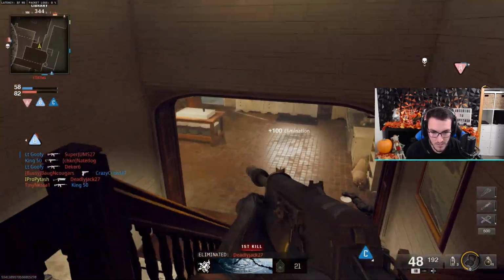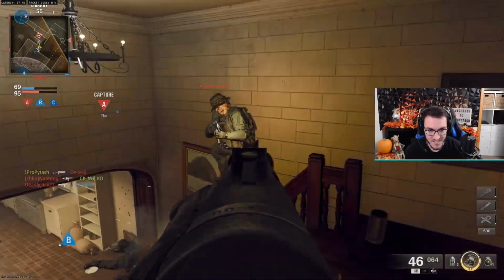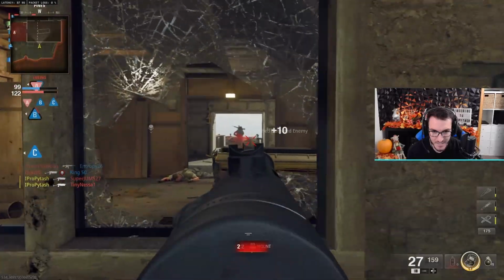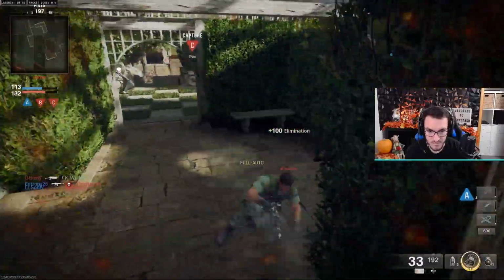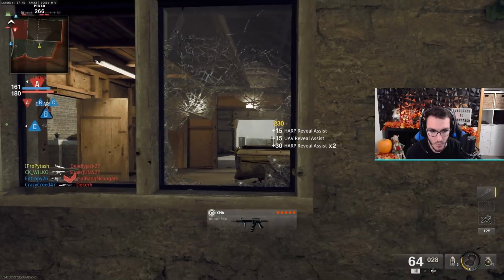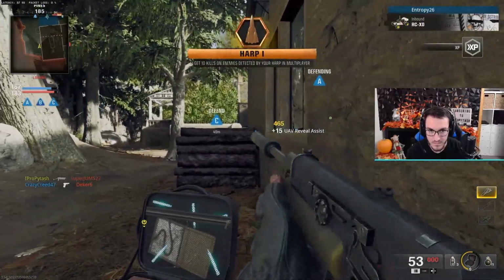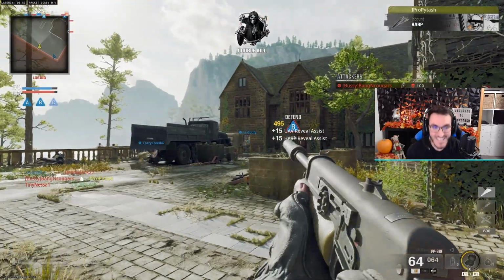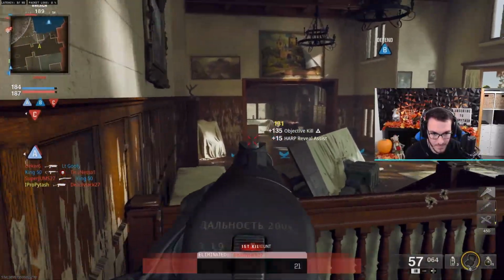What's the BEST SMG in Black Ops 6? 🔥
Black Ops 6 has many SMGs, but which one is the BEST? Hope you enjoy! 🔥

Epic Support A Creator: PYTASH